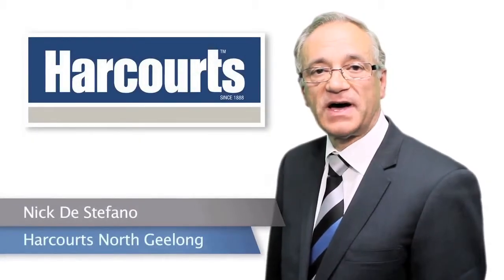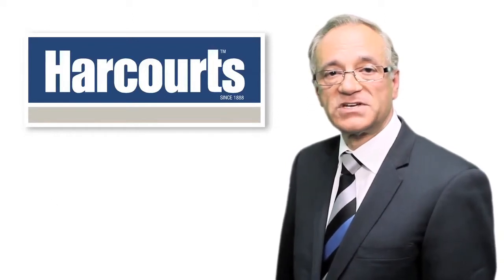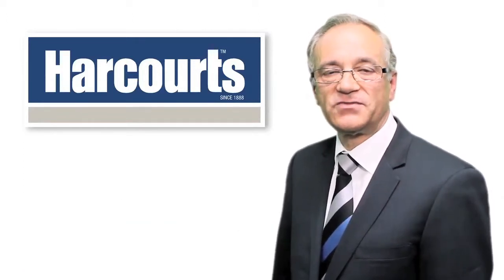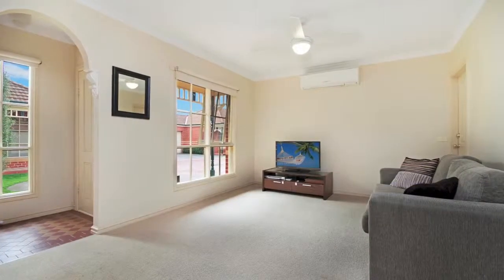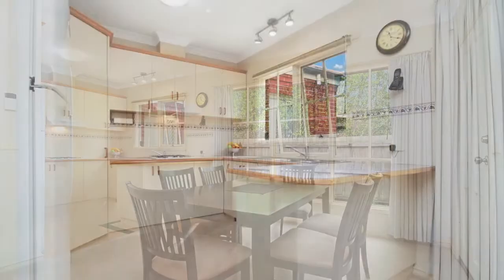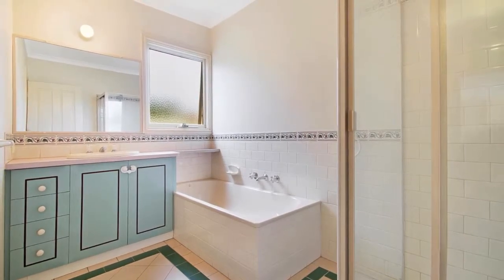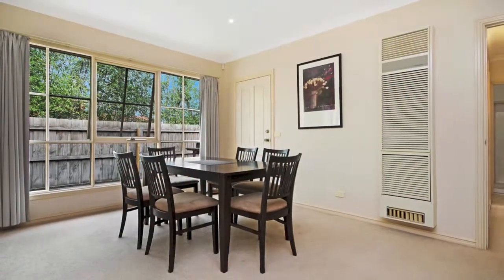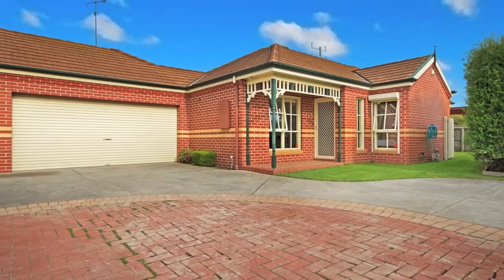2/39 Rowe Street, Hamlyn Heights